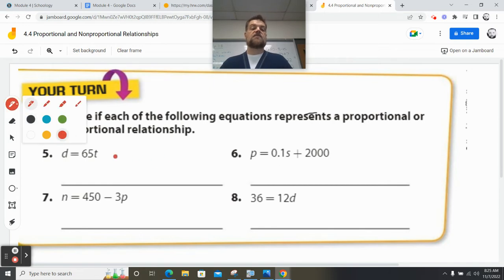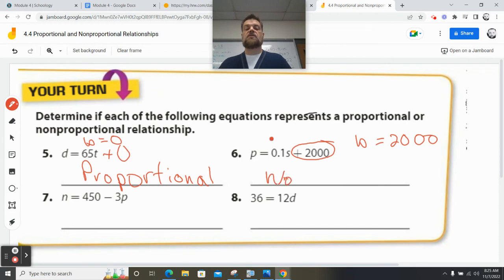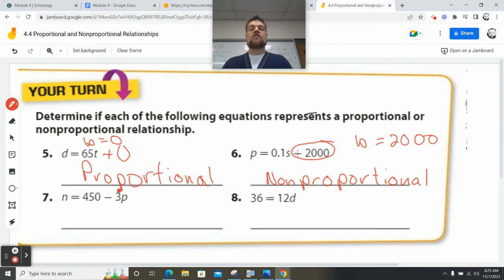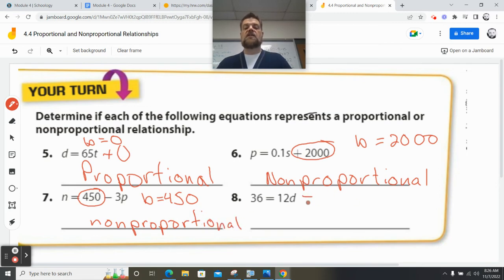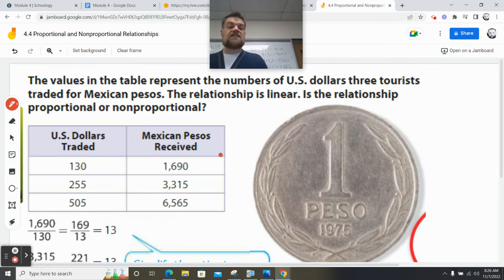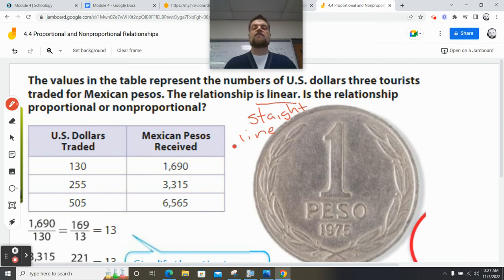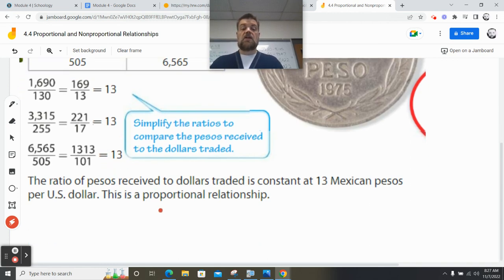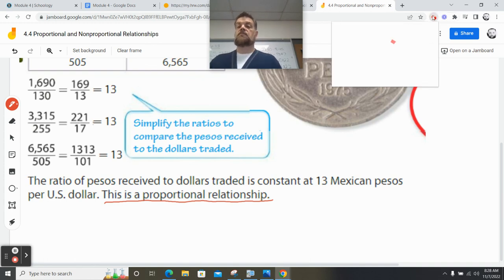Go Math 8 4.4 Nonproportional and Proportional Relationships Example 3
In this tutorial, Tom Adams, a math teacher, teaches his student how to determine if a linear relationship is proportional or nonproportional.